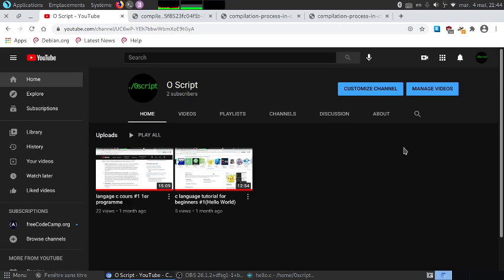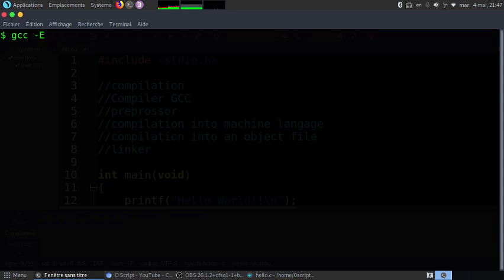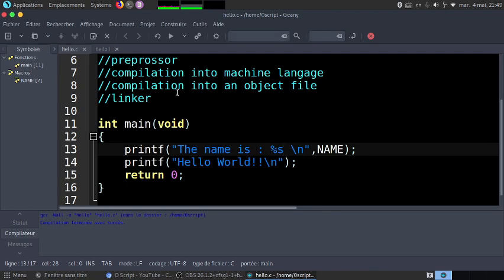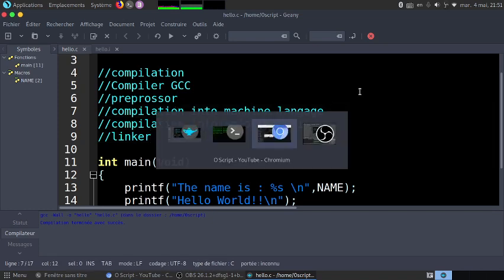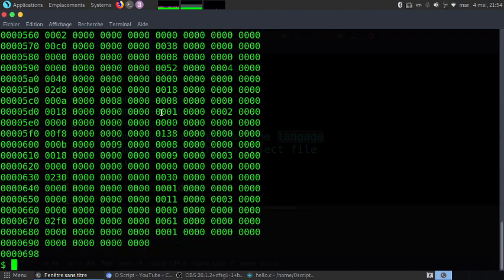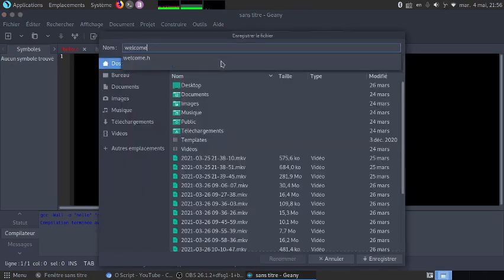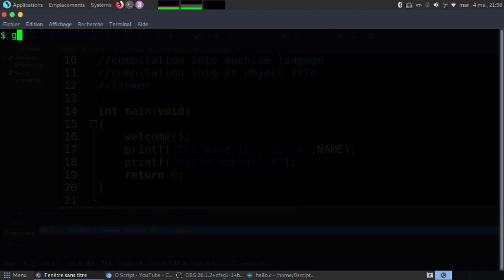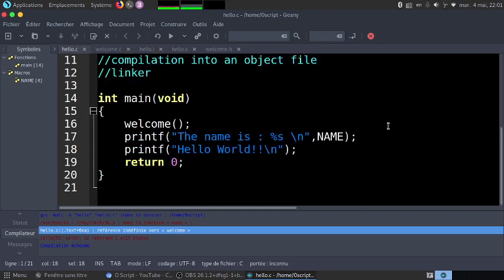c language tutorial for beginners #2 Compilation